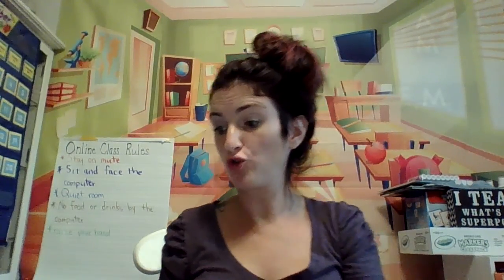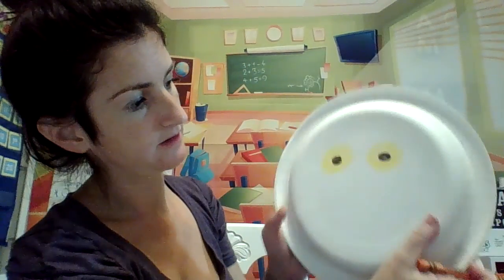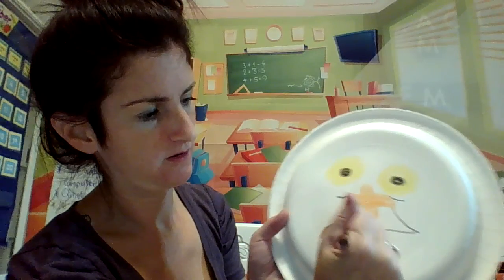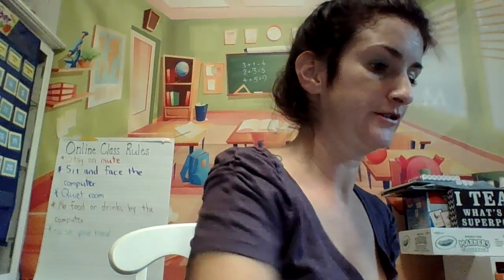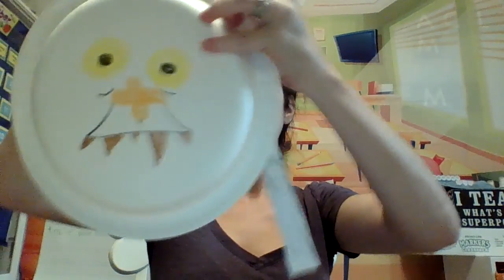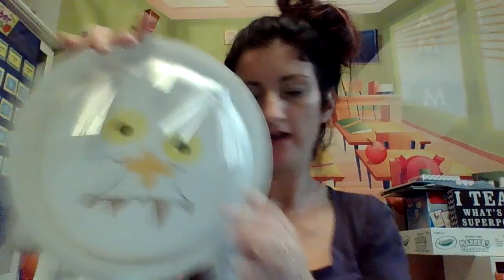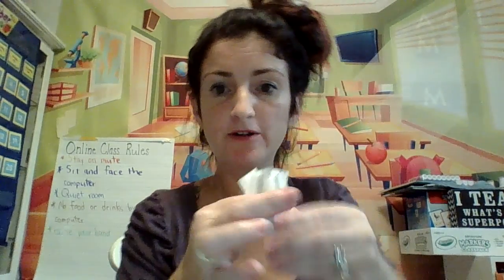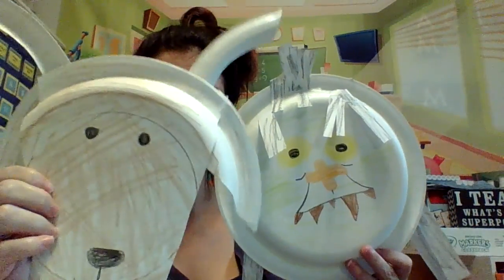How to make a troll